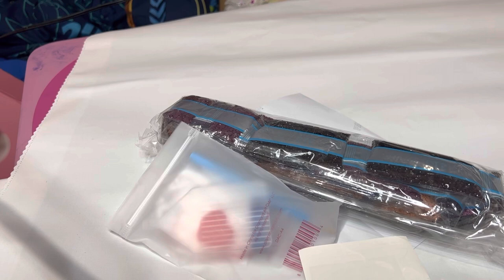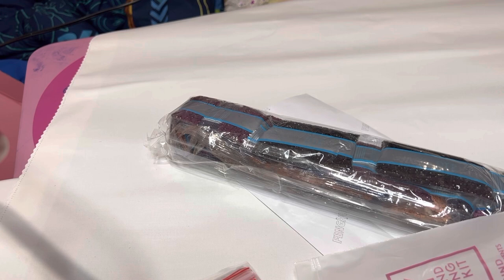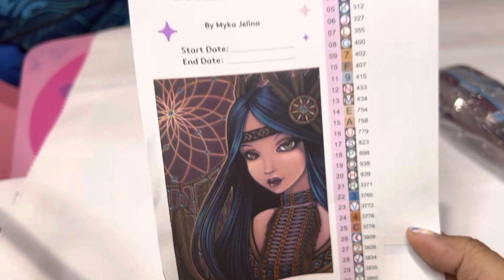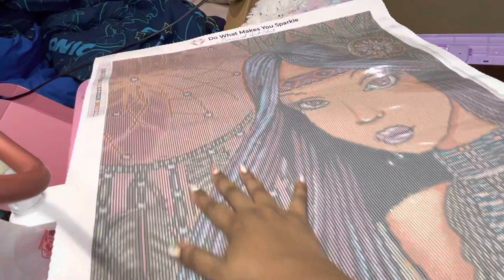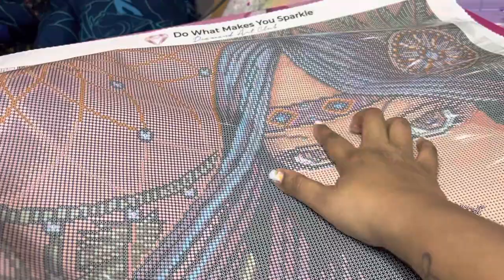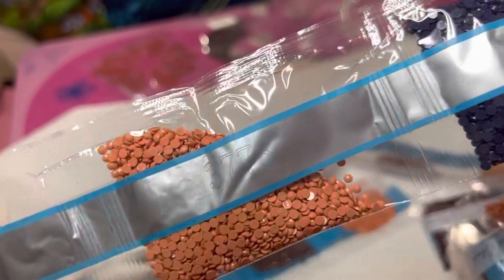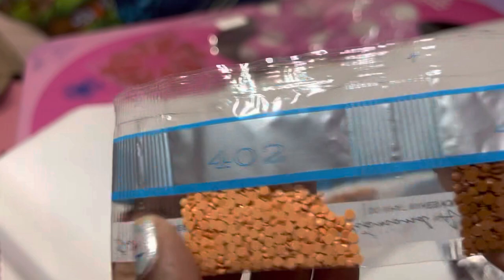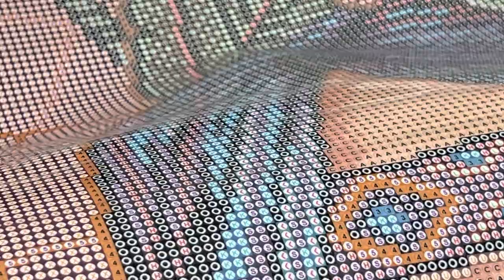Diamond Art Club Unboxing Dreamcatcher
This diamond painting is licensed through diamond Art Club.

Dreamcatcher by artist Myka Jelina
22”x29” or 56cmx74cm round
30 colors including 1AB

Diamond paint along:
Your mental health matters
Sept 1-30, 2023
3 guest speakers
More details to come

App to store diamond paintings:
GemsFlow